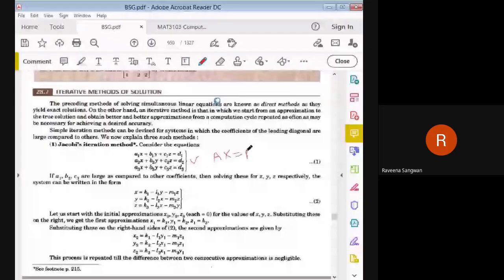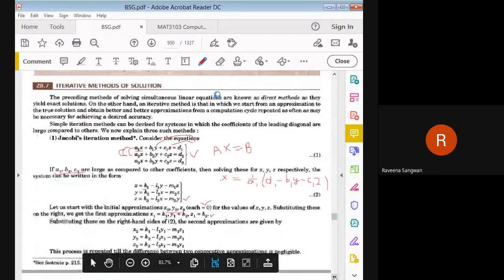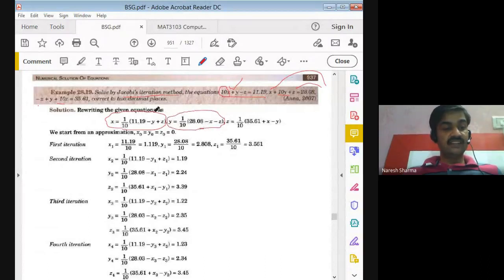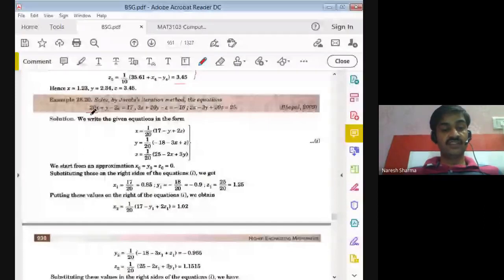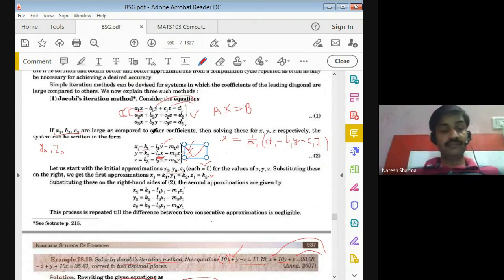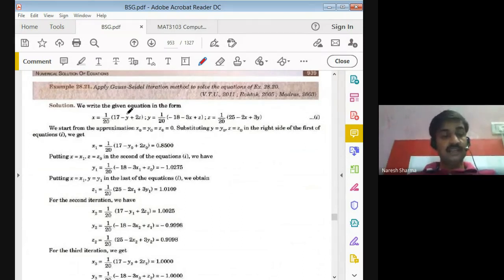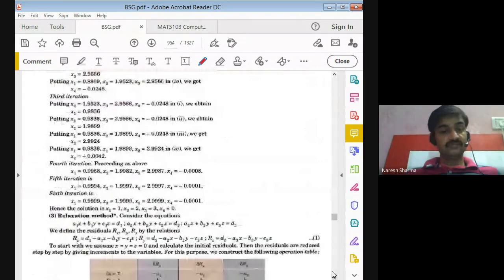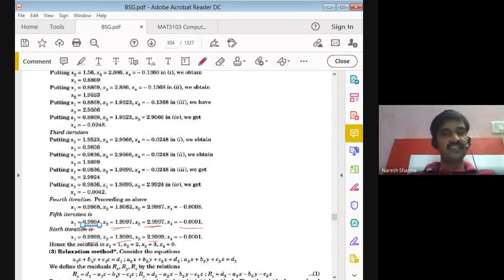Jacobi Method and Gauss Seidal Method|Solution of system of Linear equations L2|Numerical Analysis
In this Lecture, we will solve the system of linear equations using Jacobi Method and Gauss Seidal Method with Example.